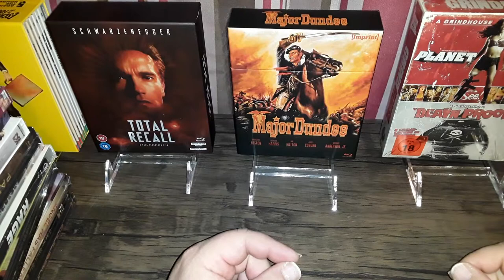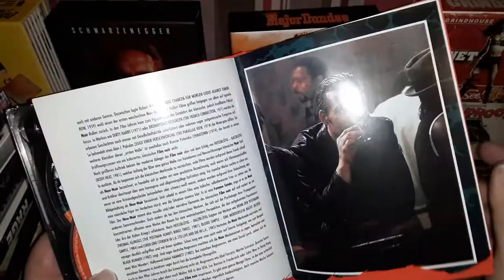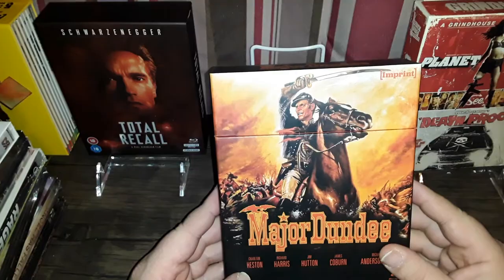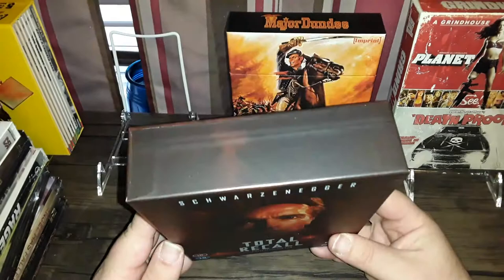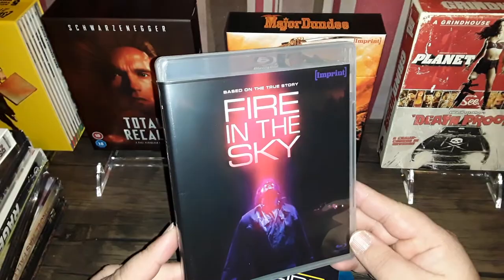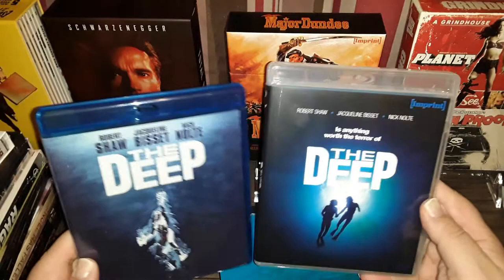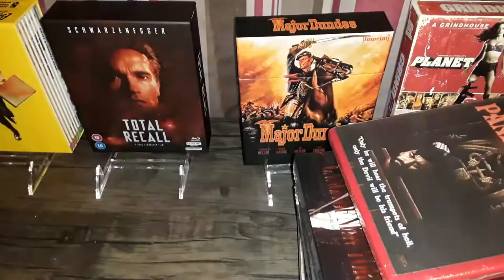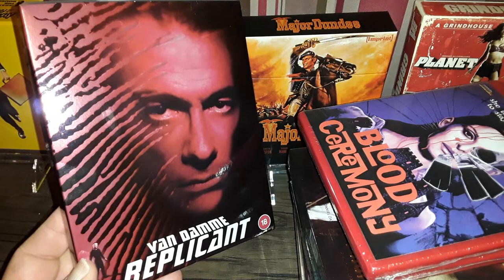January 2021 Blu-ray Haul. Epic Pickups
Mediabooks, Indicator/Powerhouse, Mondro Macabro, 88 Films, VS, Imprint & More.